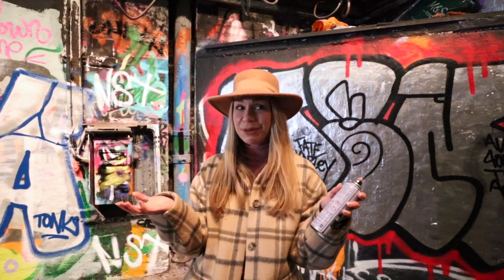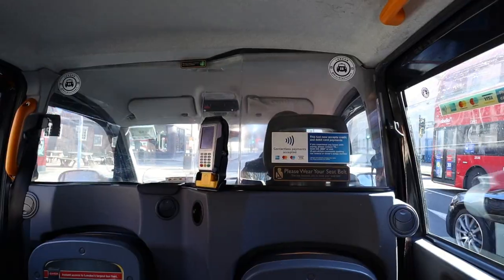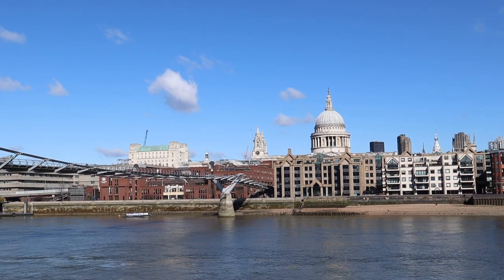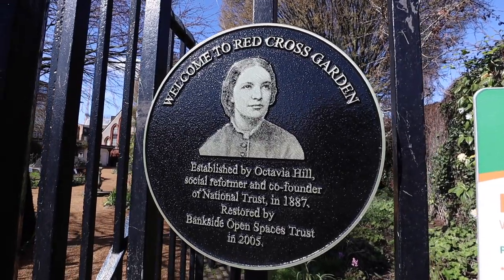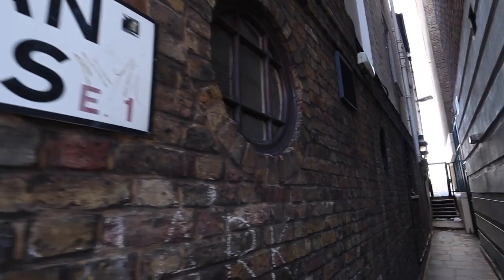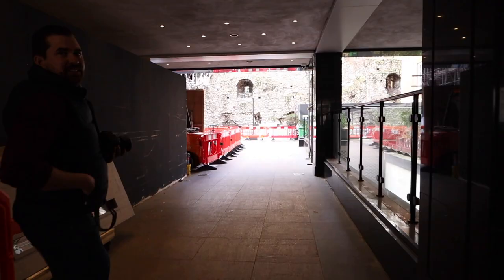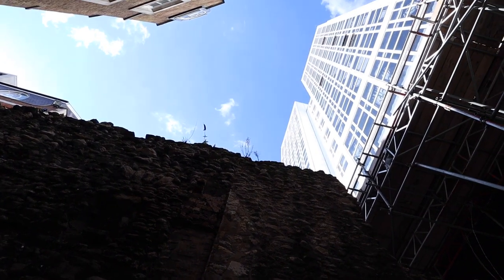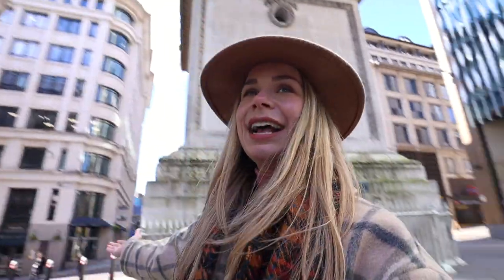Black Taxi Tour of London - Sightseeing London Vlog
Have you ever done a Black Cab tour of London? Join me for a very special London sightseeing tour around the most beautiful city in the world!

What to do in London? There is more than just walking around the most famous sights such as London Eye & Tower Bridge. Today, Ollie from Discover Real London is taking us on a Black Taxi tour and is showing us secret London gems, hidden beaches, London history & more! This was a gifted experience.

Are you planning to visit London soon? Once everything is 'back to normal' Ollie and his cab will be ready for you! Tourism in London needs you and I hope this video inspired you to come and visit my beautiful city! Oh and maybe when you come, Big Ben might be ready to be admired again, too! :) I can't believe there is a hidden beach in London - could you?

x Sandy